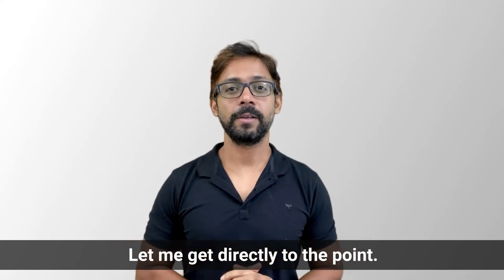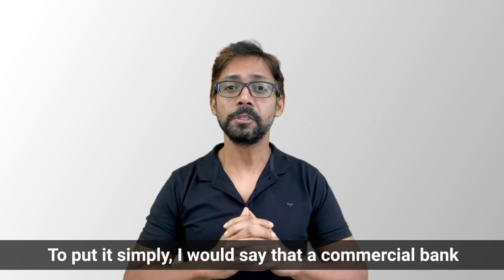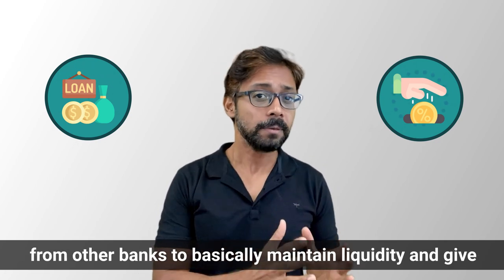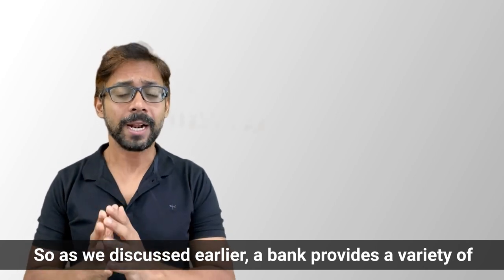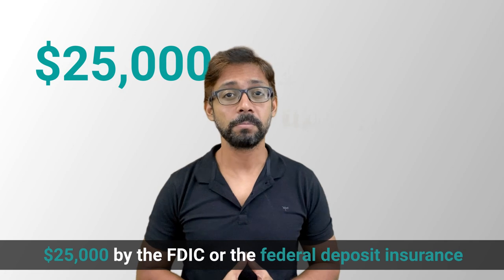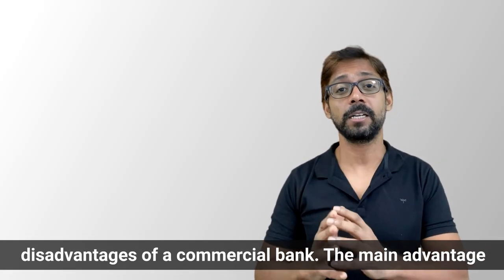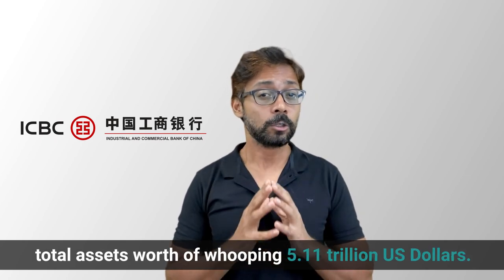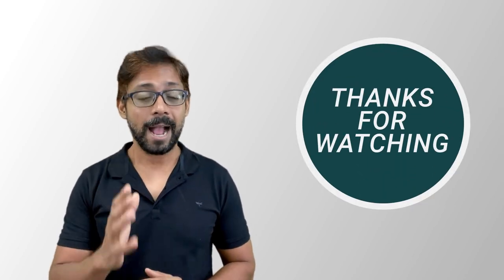What is a Commercial Bank?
A commercial bank is a profit-seeking financial institution that accepts deposits from customers for a lower interest rate. It uses that money to provide business loans at a higher interest rate. Commercial banks also offer merchant services, treasury services, mortgages, credit, and debit card services. ( wall street mojo and Invest )

Advantages of a commercial bank
- They provide timely financial assistance.
- The loans are provided with many simple formalities.
- Less chance of fraudulent activity.
- Safety for money and valuables.

Disadvantages of a commercial bank
- Higher costs charged for nearly every service
- Funds are only available for a significantly less amount of time.

For more details on this topic, refer to our article